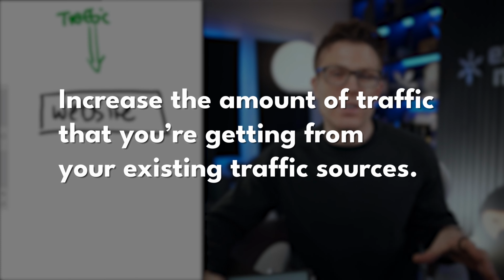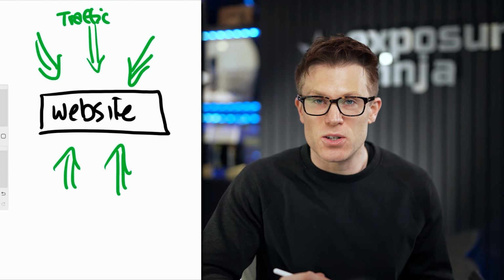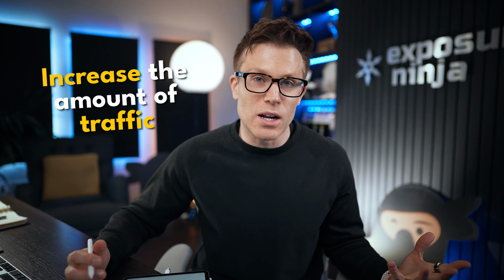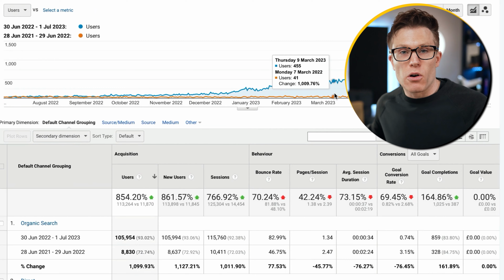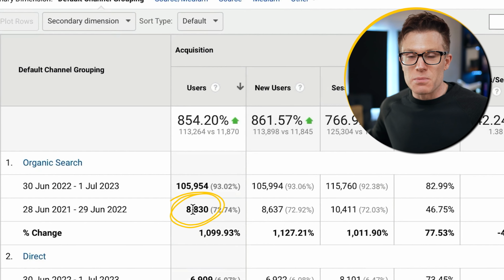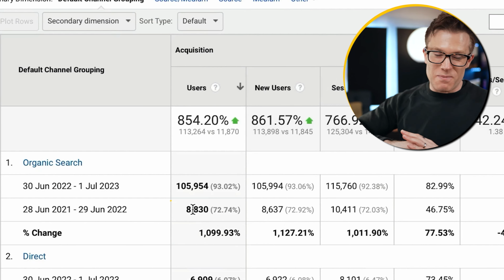How To Triple Your Traffic in a Year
“Triple your traffic in a year.”

That's a pretty big claim.

A huge target, in fact, but we've done it.

And we've done it for clients multiple times.

Today, I explain exactly how to triple your traffic — through case studies of clients where we've done exactly that.

I'm then going to give you the single biggest takeaway I got looking through these past campaigns.

Finally, I'm going to end with a warning about something that's coming this year that may knock you off track if you're not prepared.

Exposure Ninja is an industry-leading digital marketing agency delivering high-ROI marketing campaigns to businesses around the world.

The Nottingham and London-based agency specialises in performance-driven SEO, Content Marketing, PPC, Email Marketing, and Website Development.

Exposure Ninja is a proud Certified B Corporation.

Scripted by: Jess Percival
Recorded by: Tim Cameron-Kitchen
Edited by: DirekVim
Thumbnail by: Dale Davies
Produced by: Jess Percival, Dale Davies, and Tim Cameron-Kitchen